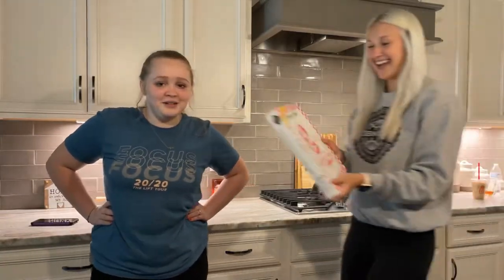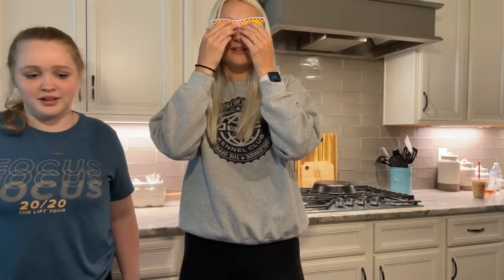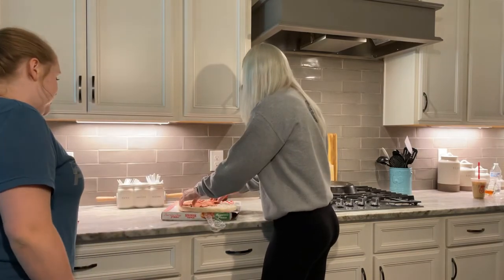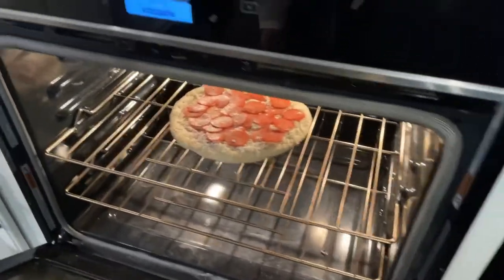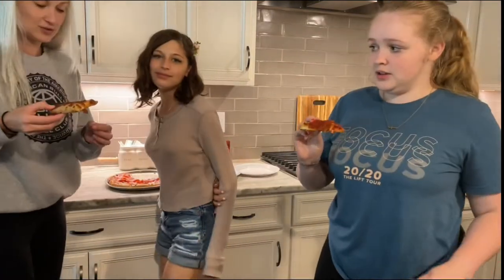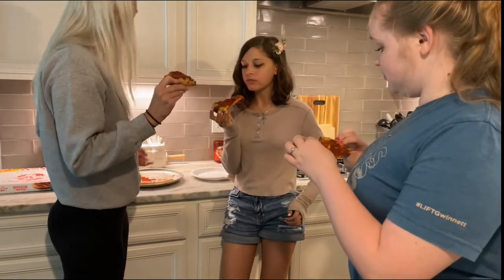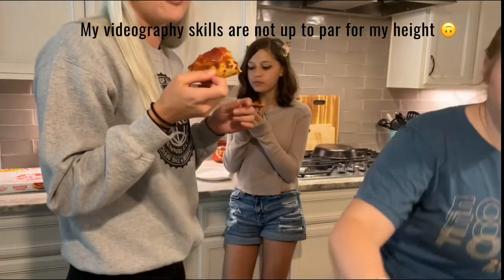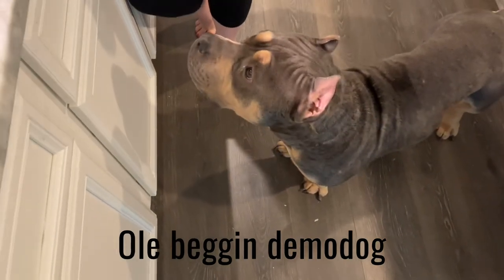Stranger things frozen pizza review…pepperoni for the basics!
Trying out the stranger things frozen pizza…$7 better be worth it! Like take me to the underworld type good…or maybe not.